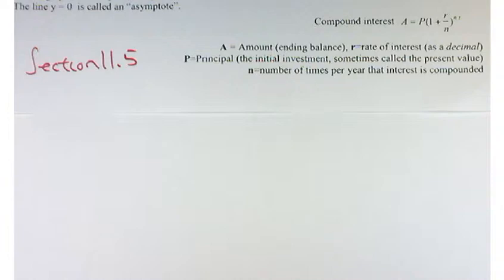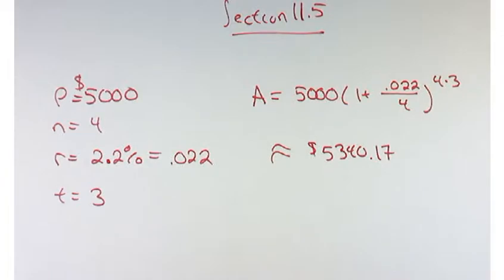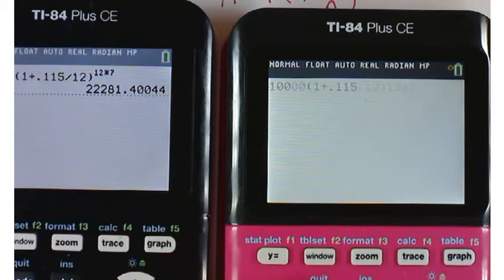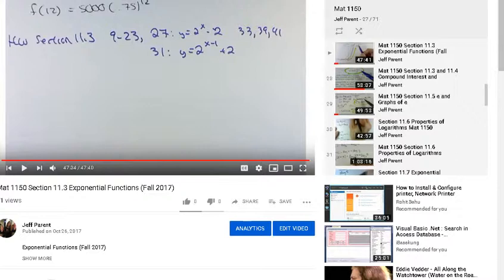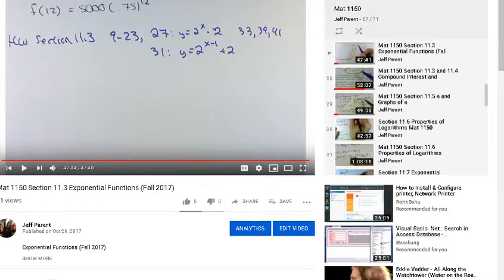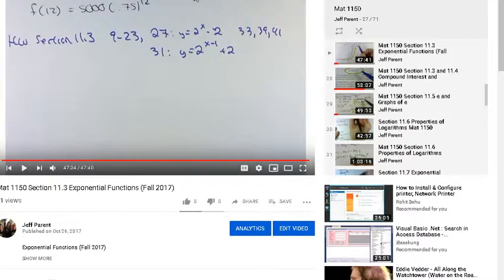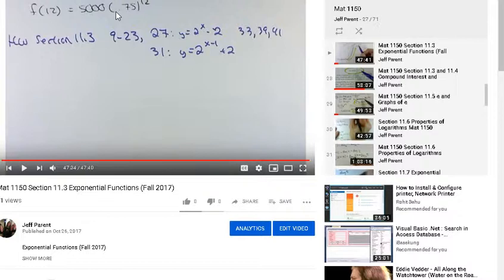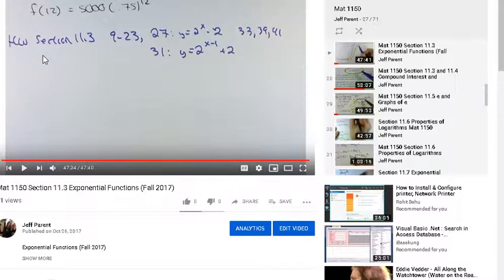Section 11.5 Natural Logarithmic functions (Part 1) Winter 2019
Continuously Compounded Interest, shifting graphs of e